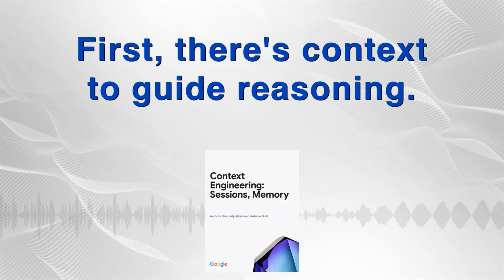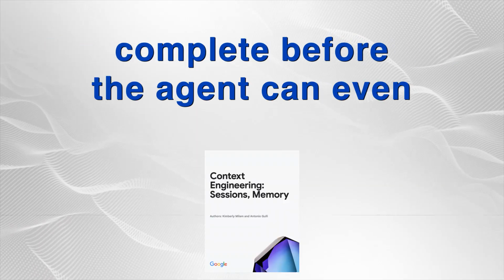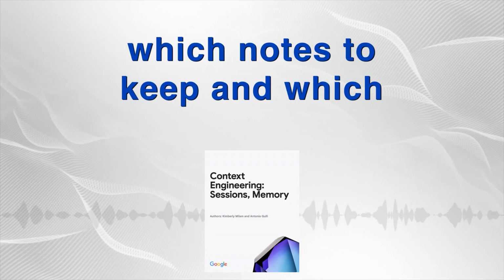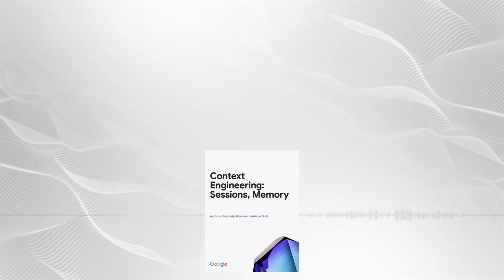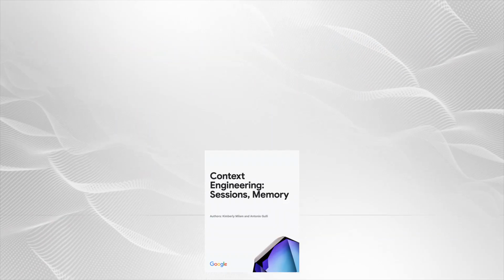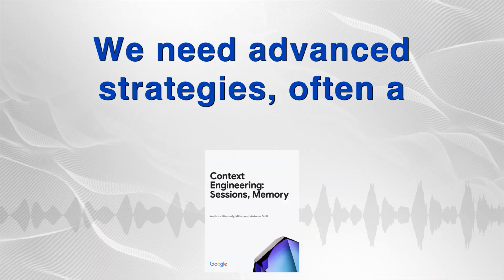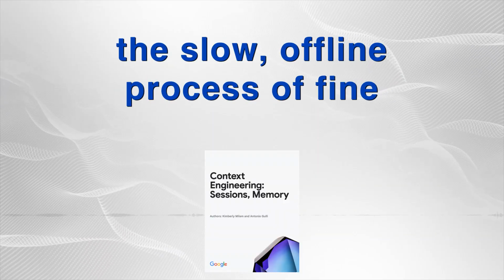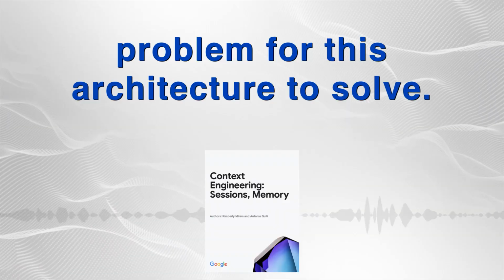Google: ContextEngineering:Sessions, Memory